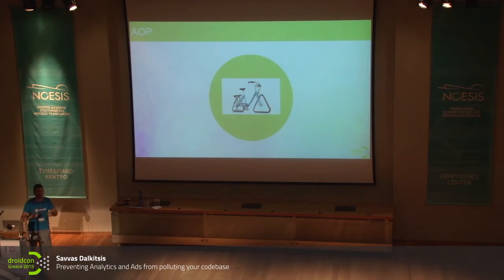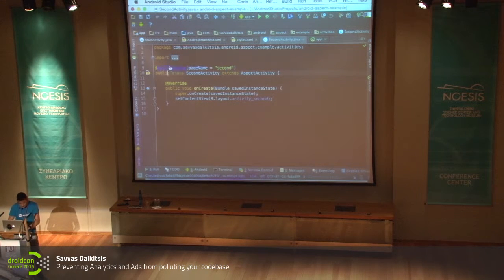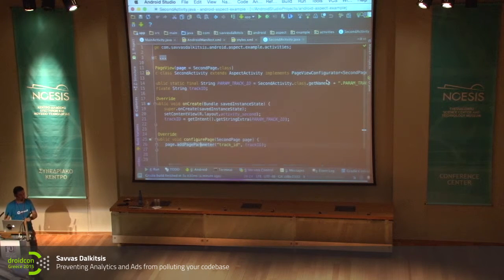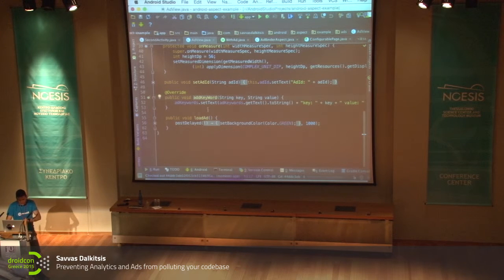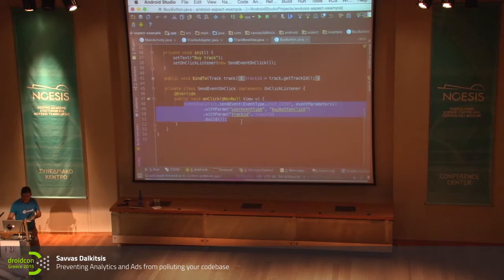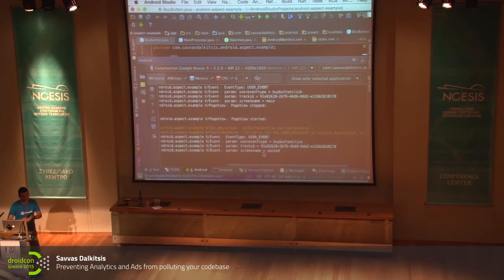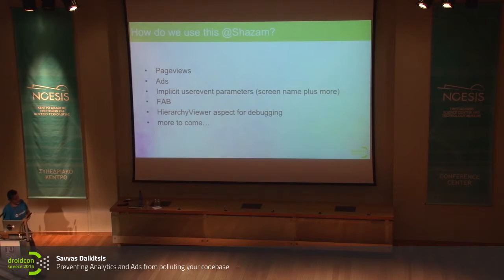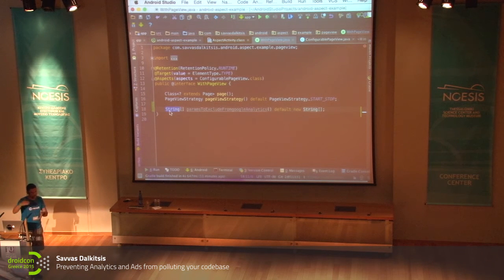droidcon Greece - Savvas Dalkitsis (Lightweight android lifecycle annotations)